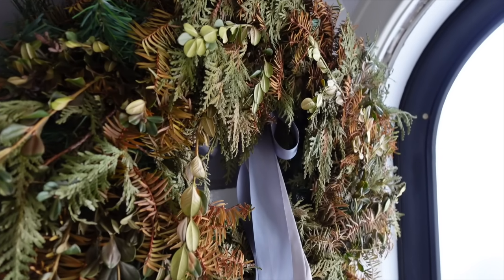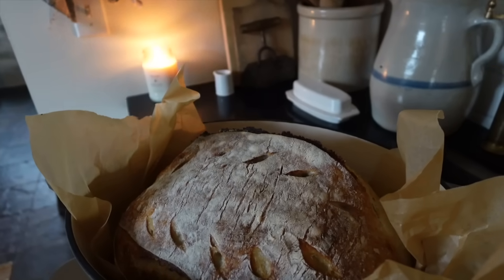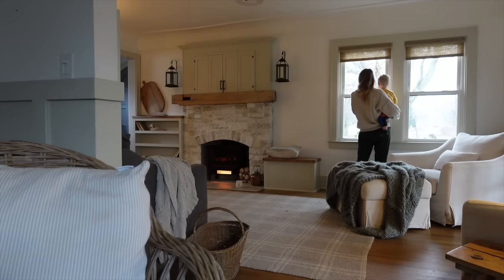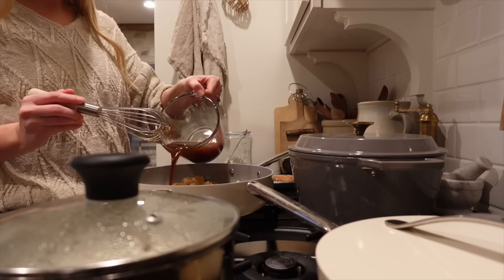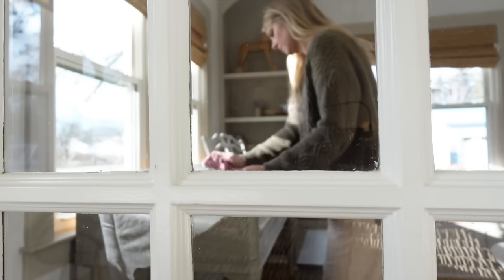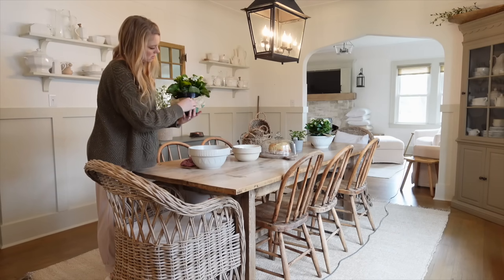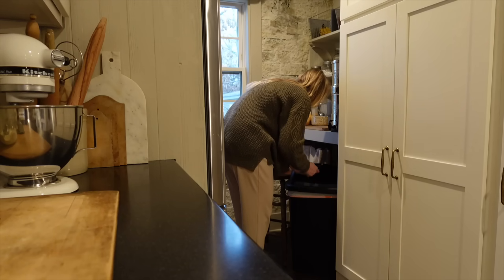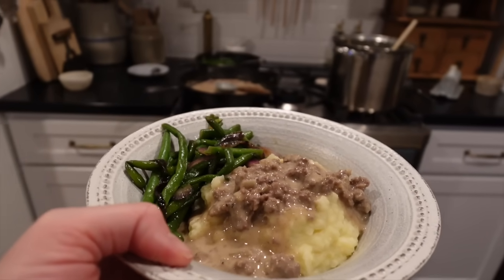Cottage Living: Winter Homemaking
Hello friends! I enjoy cozy cottage living in any season, but sometimes the transition from Christmas to winter can be quite challenging for me. Join me in this winter homemaking video, as I take down my holiday decor, clean up our cottage, redecorate with cozy touches and share a few recipes as well!

I hope these ideas help you! I would love to read what you do in your own homes in the comments!

Click here for the full blog post about my brand new course

Asian inspired marinade - coconut aminos, orange or pineapple juice, pure maple syrup, a little broth, salt, pepper, garlic and minced garlic. This can be used on any browned meat, add a few tablespoons of flour first, then the marinade and let it simmer to thicken. Delicious with steamed veggies over rice!

Simple Hamburger Gravy - brown a pound of hamburger and chopped onion. Add a few tablespoons of flour and stir for a few minutes. Add beef broth, worcestershire, salt and pepper and simmer until thickened. Delicious over mashed potatoes!

Music: Frozen in Love and Drop of Earth by Aakash Ghandi